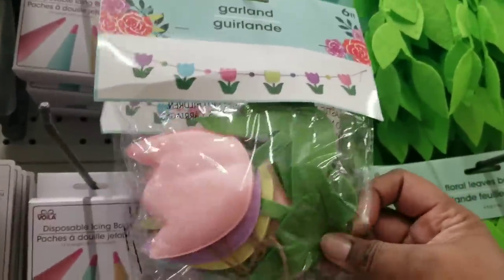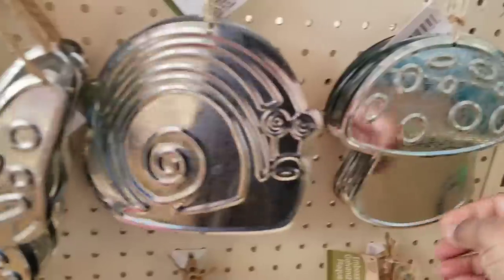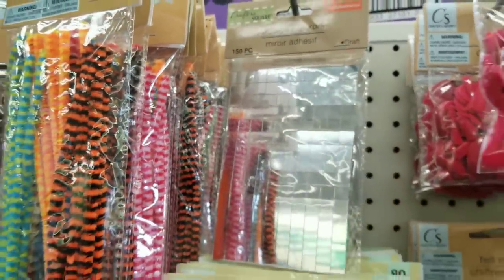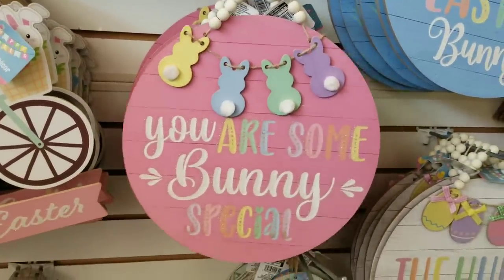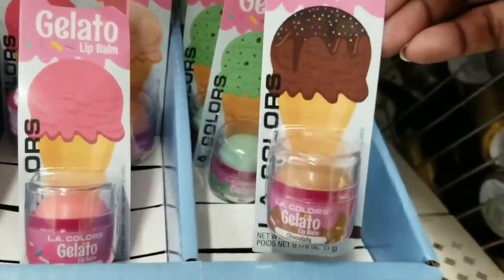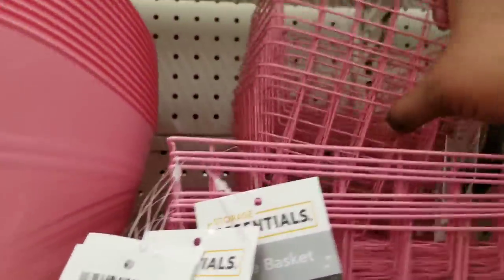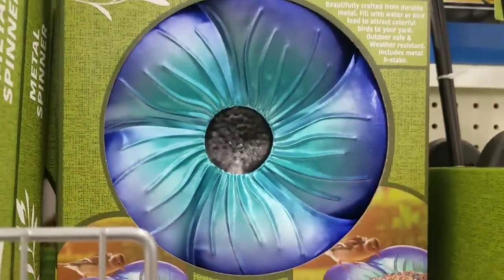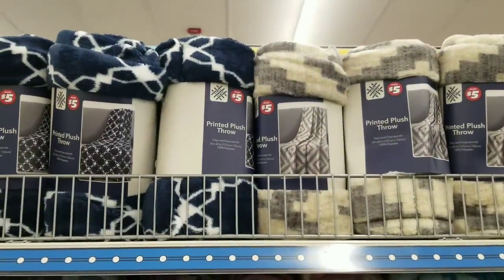WOW! DOLLAR TREE Finds JUST HIT The SHELVES! New SPRING Items To HAUL NOW Before They Are GONE!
NEW Dollar Tree Haul & Dollar Tree Finds Video! Shop Spring, Everyday & Plus items with me and throw these bargain finds in the cart (in store or online) before they are gone! Shop with me for these finds and more bargains along the way!
☼ D I Y  &  S H O P P I N G  L I N K S ☼

☼ M O R E  S H O P P I N G  H A U L S ☼

☼ D O L L A R  T R E E   F I N D S ☼

In this video you will find some awesome spring, crafts and everyday items at Dollar Tree ! You will want grab these now before they sell out! These can be found at the Dollar Tree website online as well.  These really cute decor pieces are a great deal starting at only $1.25.

These stores are in South Carolina (Charleston and surrounding areas)